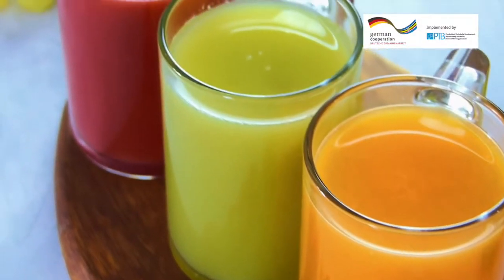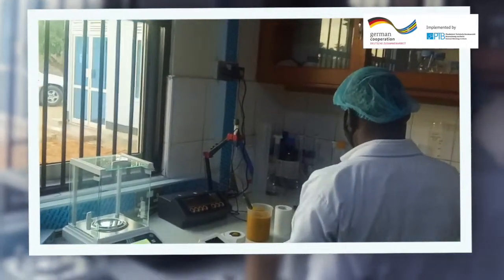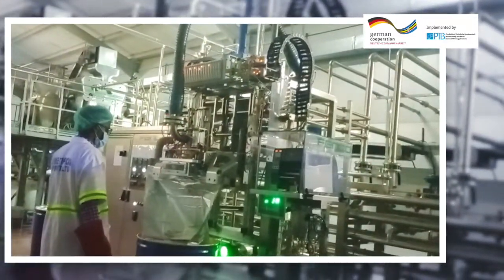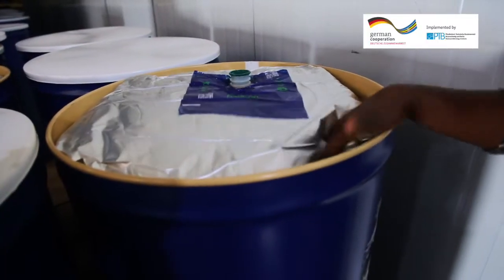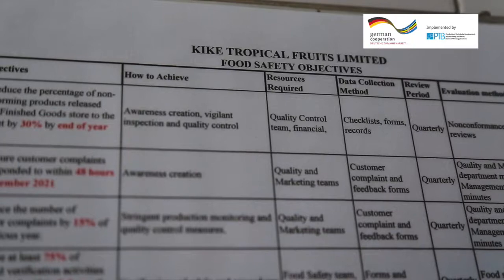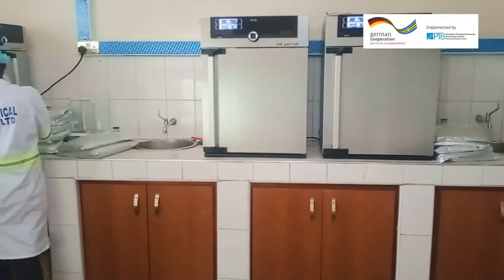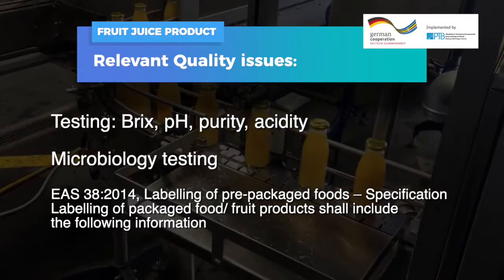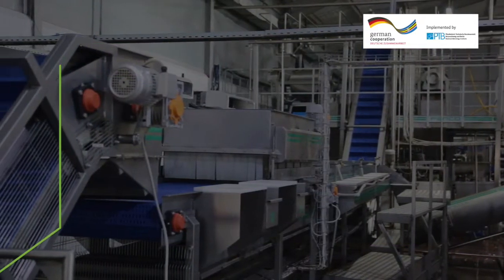Assuring Quality during Mango Juice Production (3/3) – Quality Tests and Packaging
The video shows the third stage (quality tests and packaging) of mango juice production in Uganda and explains the crucial role of quality assurance. Only through the correct use of appropriate standards, safety, hygiene and quality of the product can be guaranteed.